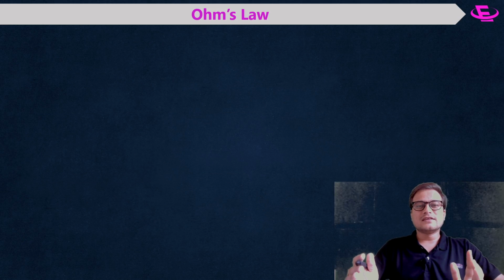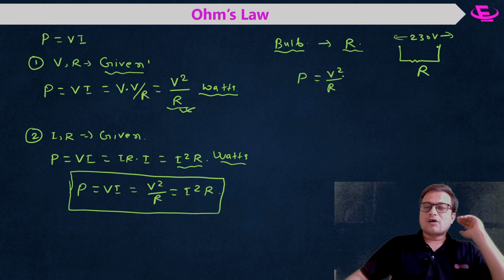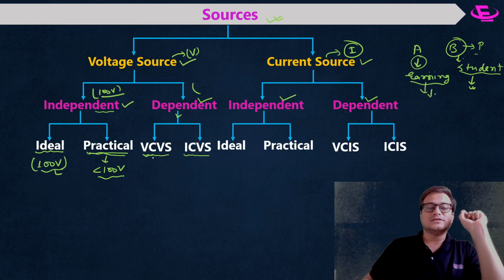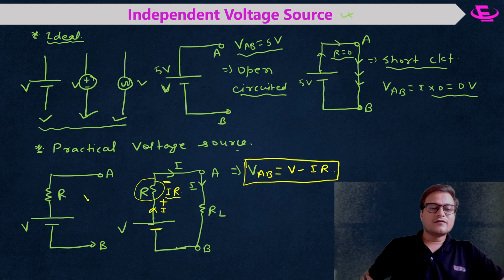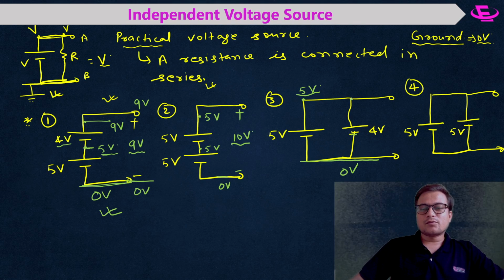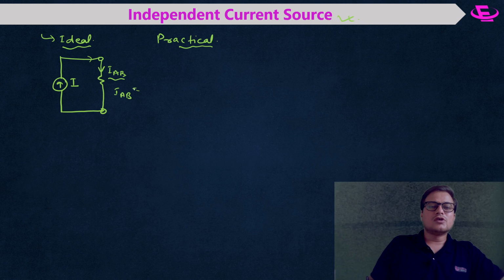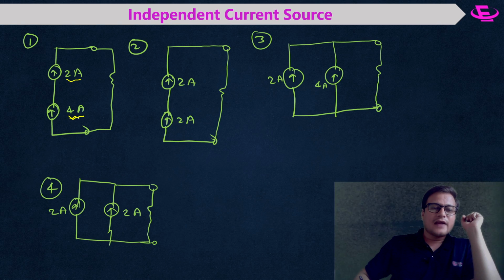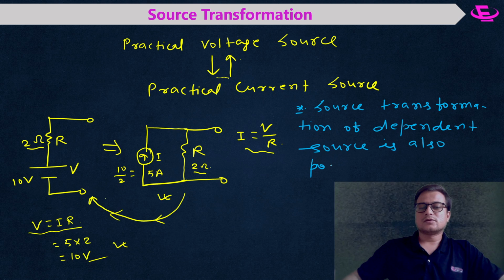Ohms Law || Types of Sources || Basic Electrical || English || For Semesters || Mayank Kumar